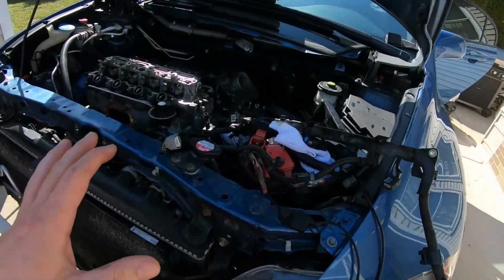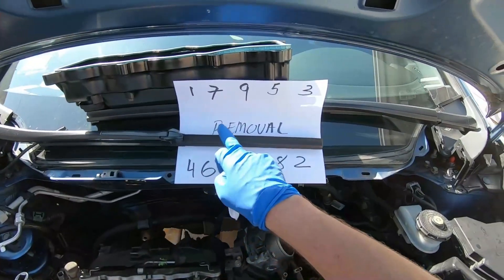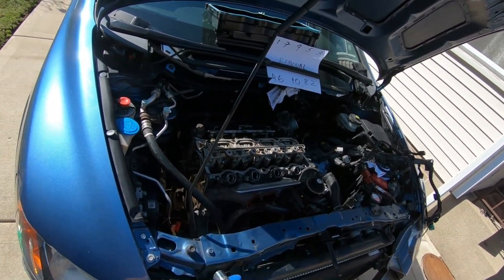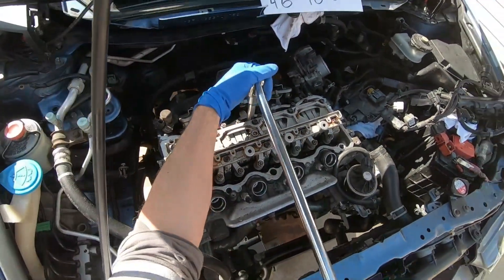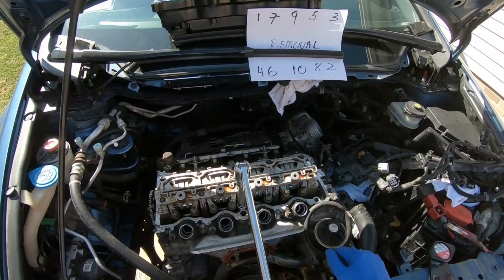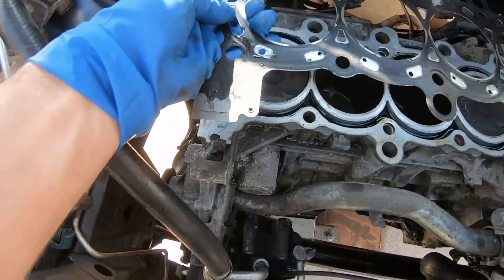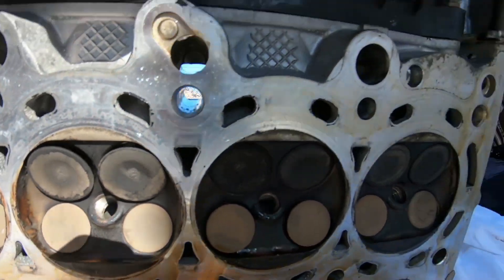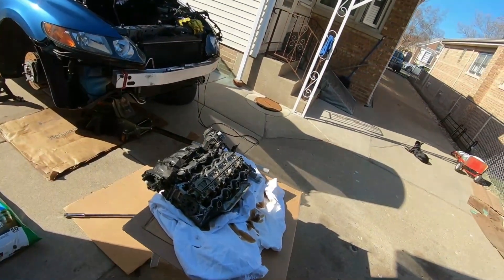I BLEW THE ENGINE ON MY TURBO HONDA CIVIC PT 7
DW Injectors
DW 65c Fuel Pump